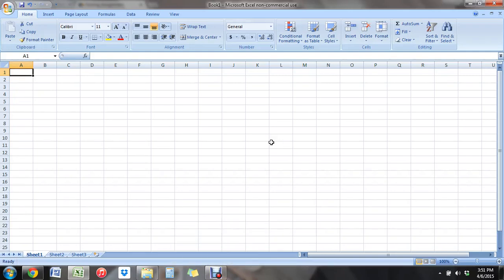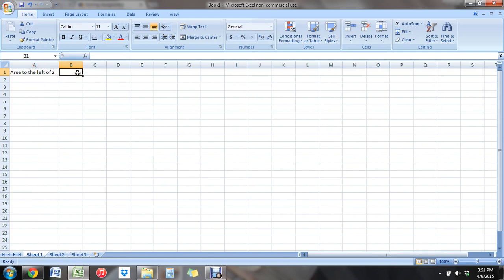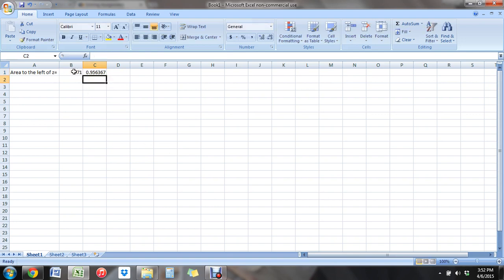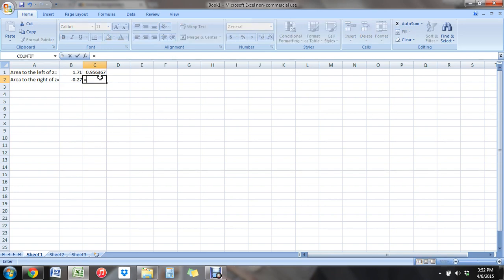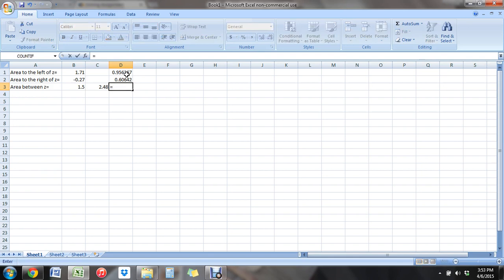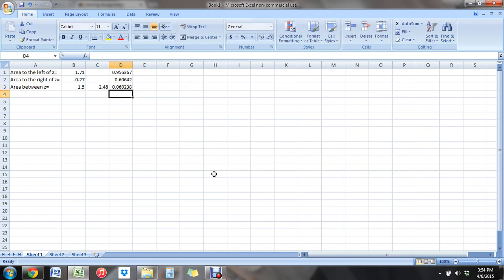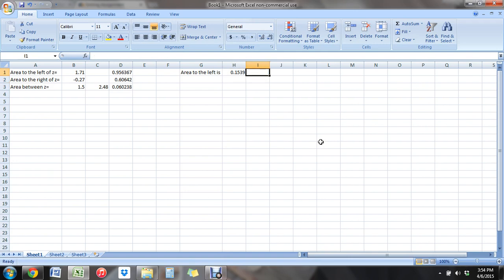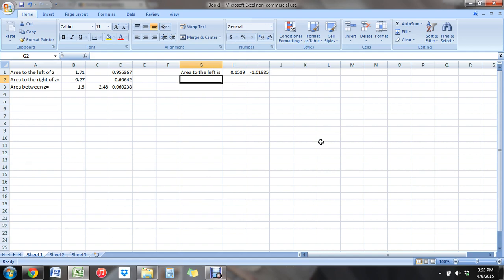Finding the Area Under the Curve of a Standard Normal Distribution